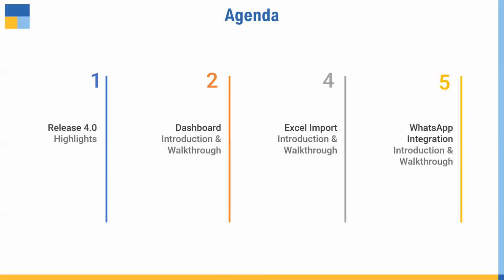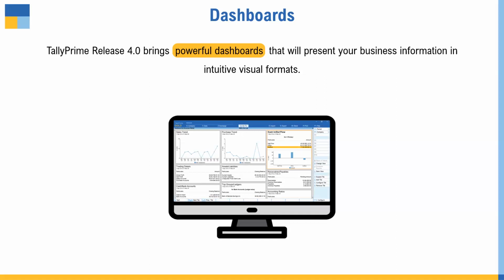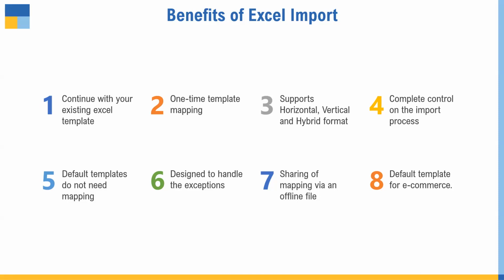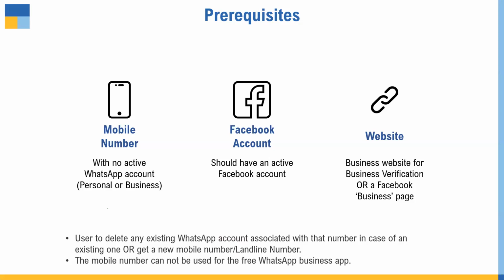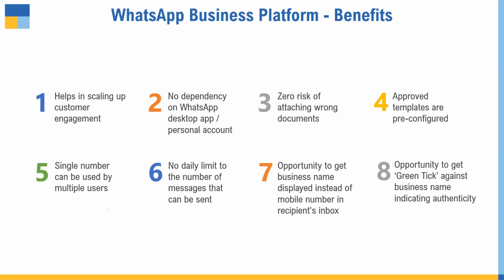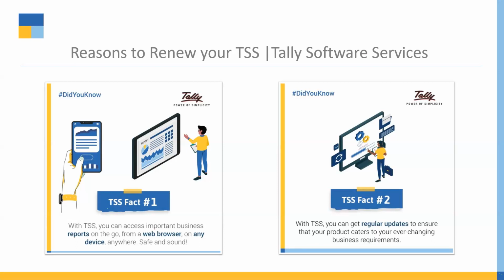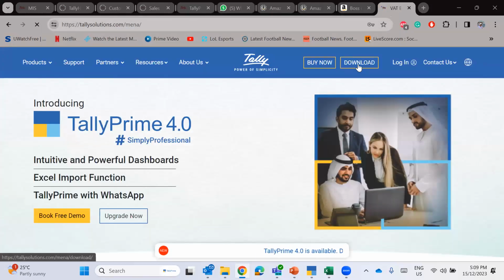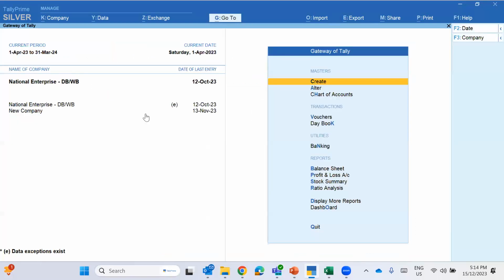Tally Prime 4.0 in Short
1) Import Data from "Excel to Tally"
2) "Dashboard for Decision Making"
3) Share Vouchers or Report through "WhatsApp from Tally"
4) Other Enhancements